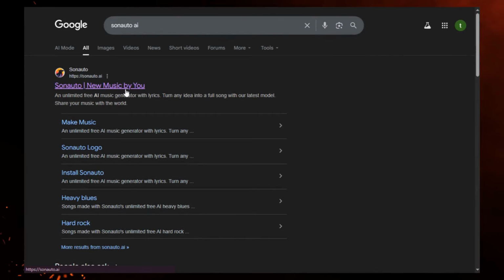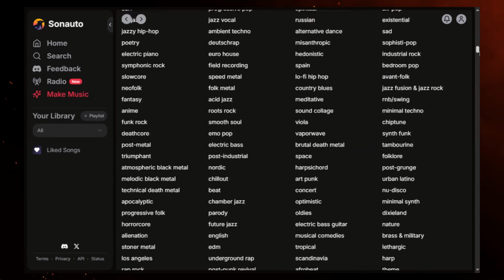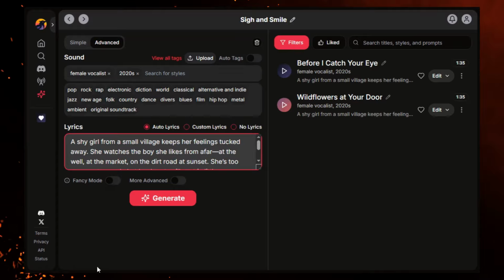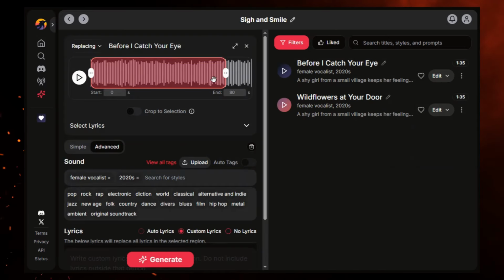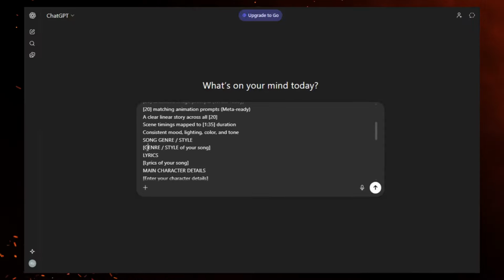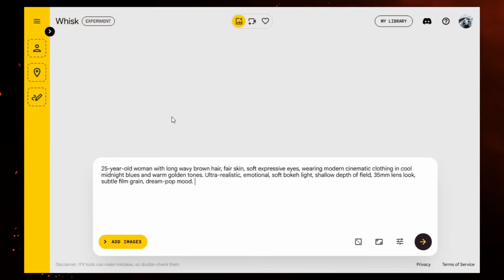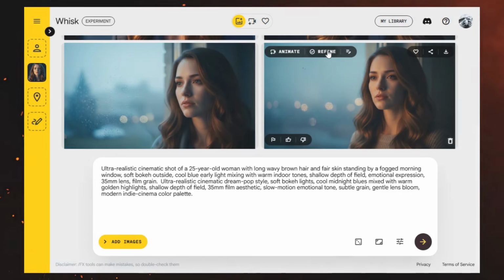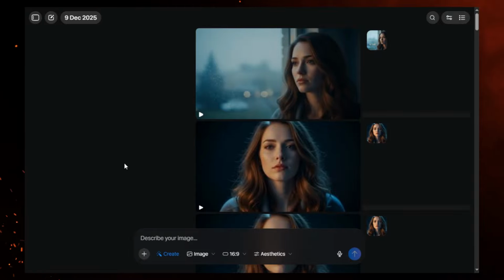Full Music Video Production With FREE AI Only (Unlimited)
Want to create a full AI music video without breaking your wallet? In this tutorial, I show you how to generate a complete faceless YouTube style video using a free AI music generator, AI music video generator, and AI video editing tools. Perfect for beginners, this method uses unlimited AI video generation and simple steps anyone can follow.

We’ll turn a song into a full AI generated music video, build cinematic scenes, and animate them using free tools. No camera, no microphone — just pure YouTube automation and creative storytelling.

If you’ve been searching for the easiest way to make AI music videos, or you're just getting started with AI video editors, this workflow keeps everything simple, free, and beginner-friendly. Whether you want a chill vibe, a dream pop aesthetic, or a full cinematic look, you can create it all with this setup.

What you’ll learn:

How to make a music track using a free AI music generator
How to turn audio into visuals using an AI music video generator
How to edit with a free AI video editor
How to build smooth, unlimited AI video loops
How faceless creators build channels without showing their face

If you want to grow a faceless YouTube channel, this is one of the easiest workflows to start.

The Prompt-

I want to create an ultra-realistic cinematic music video using Whisk AI for images and Meta AI for 5-second video clips.
My song is [length of your song] long, and I want a linear emotional story with [20] scenes ([20] images + [20] matching animation prompts).

Please generate:

A main character prompt

A style prompt

[20] cinematic image prompts (Whisk-ready)

[20] matching animation prompts (Meta-ready)

A clear linear story across all [20]

Scene timings mapped to [length of your song] duration

Consistent mood, lighting, color, and tone

SONG GENRE / STYLE

[GENRE / STYLE of your song]

LYRICS

[Lyrics of your song]

MAIN CHARACTER DETAILS

[Enter your character details]

Ex:-

25-year-old girl
Long wavy brown hair
Fair skin
Soft expressive eyes
Modern cinematic clothing

VISUAL STYLE

[Enter your visual style]

Ex:-

Ultra-realistic
Cinematic dream-pop mood
Soft bokeh lights
Cool midnight blues + warm golden tones
Shallow depth of field
Film-grain texture
35mm lens look
Emotional slow-motion energy

Now generate the full output with all [20 scenes], each containing:
1.A detailed cinematic image prompt
2.A matching animation prompt
3.How the scene fits into the linear story

PROMPT END